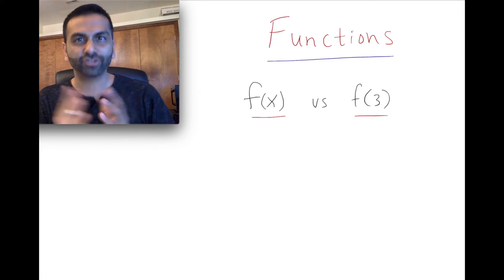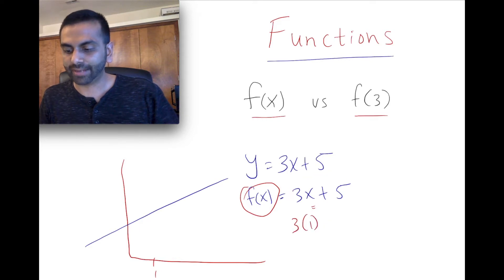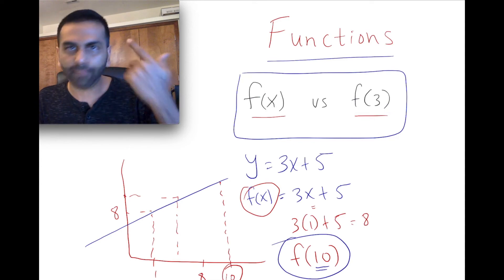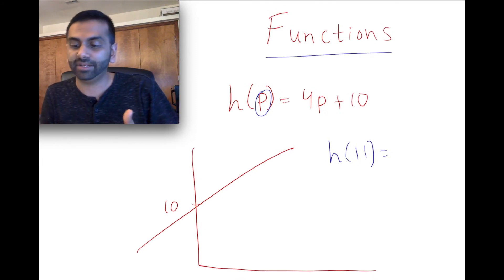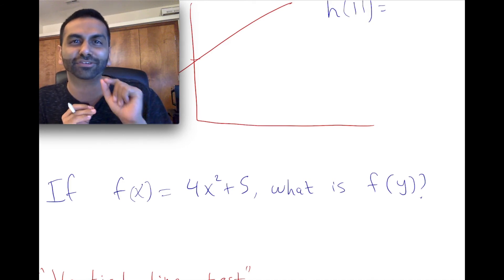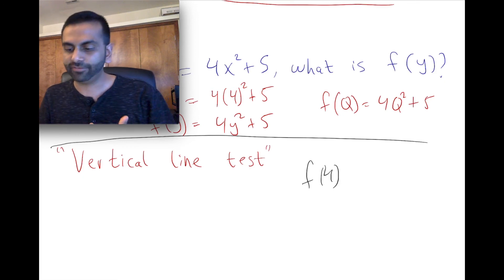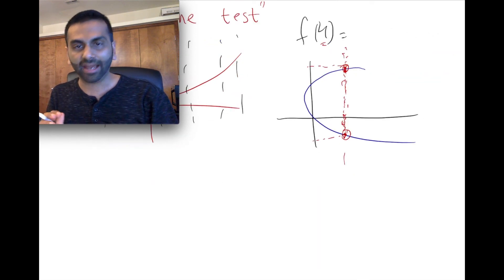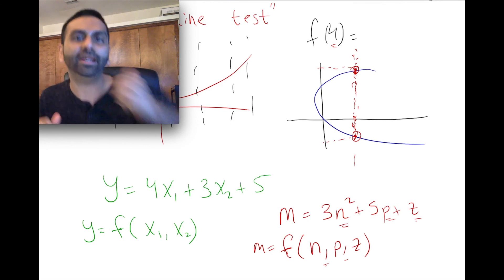Intro to Functions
Rohen Shah explains functions and notation